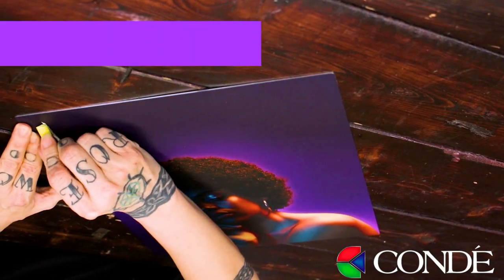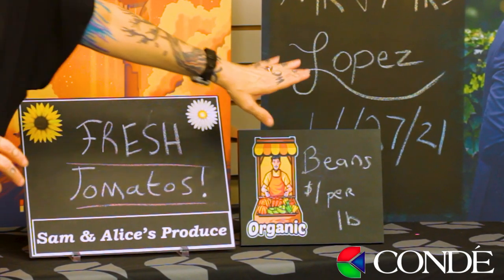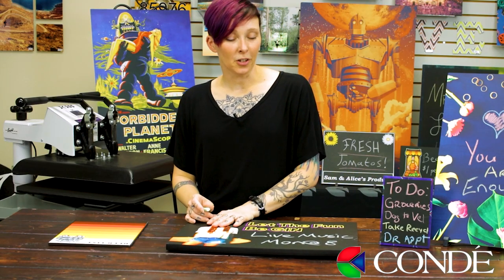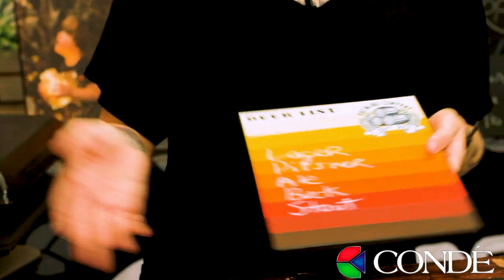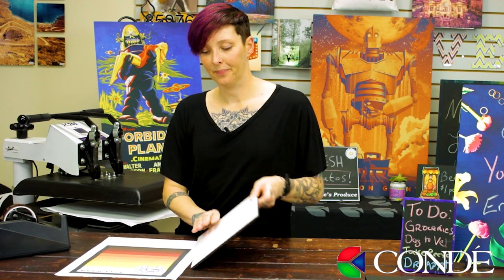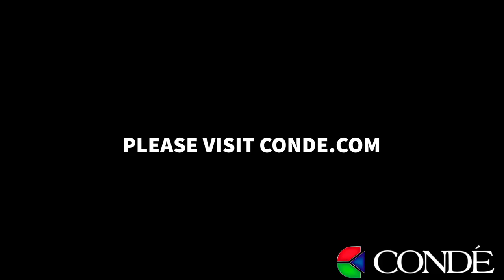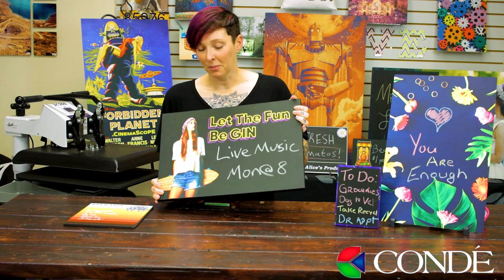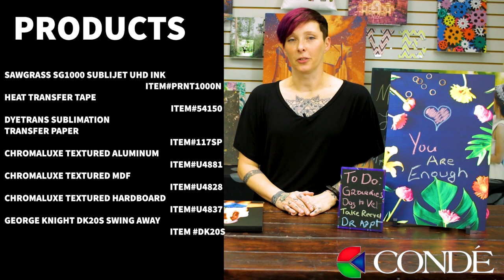Sublimatable Chalkboard (so easy anyone can do it)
In this video Condé Systems Sprite Wood shows you how to make your own custom chalkboard with some of our textured products. We were blown away when we first tried this and knew we had to show our customers.